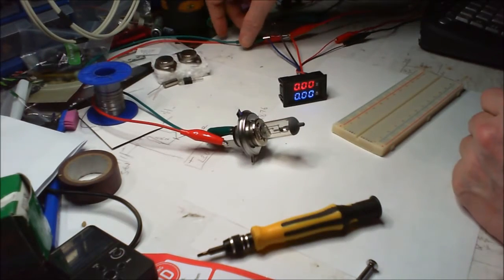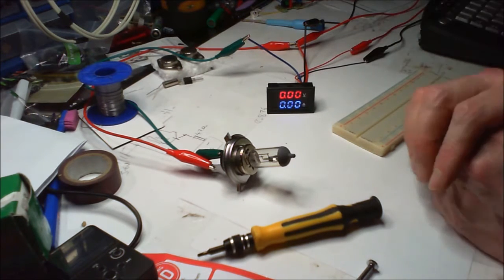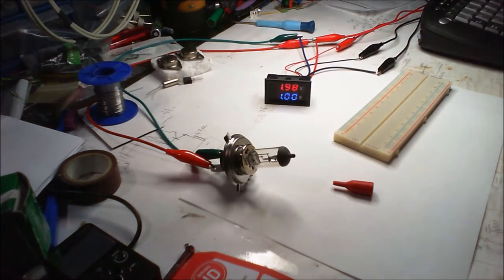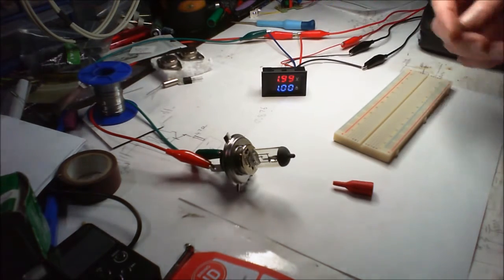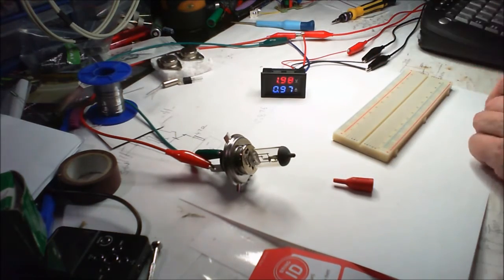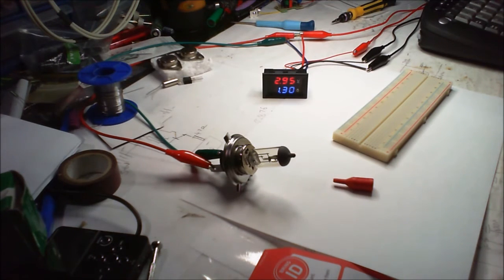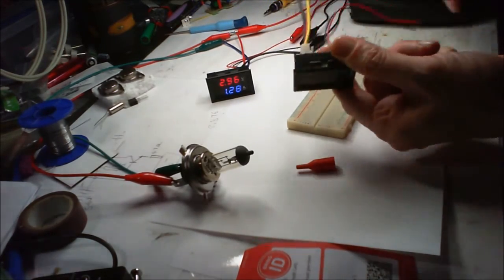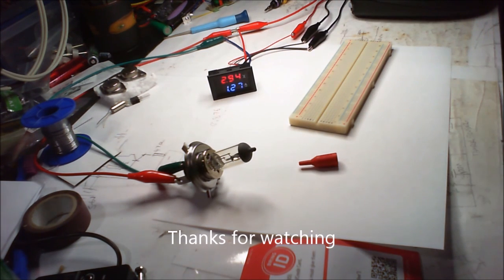Quick look at Ebay Volt Amp Meter Display Wire Up Pt2 Red Blue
Connecting an EBAY Asian Volt Amp Meter Display. This Meter is red volts and Blue amperes display 10 Amp NO Shunt